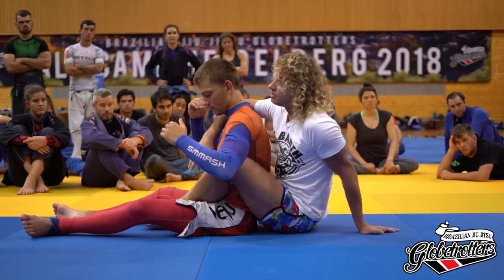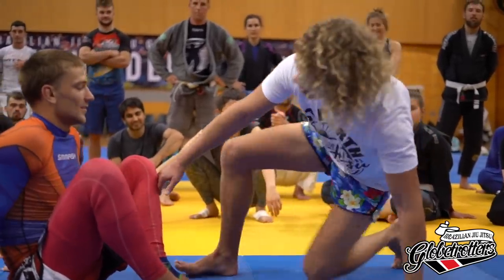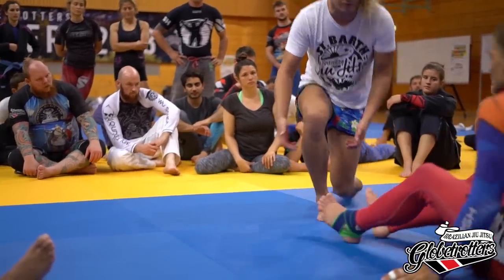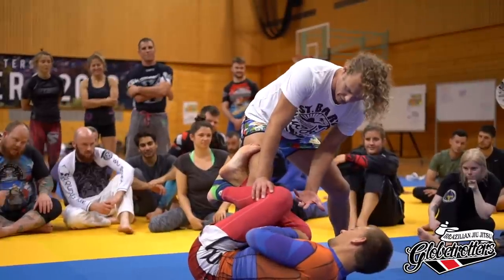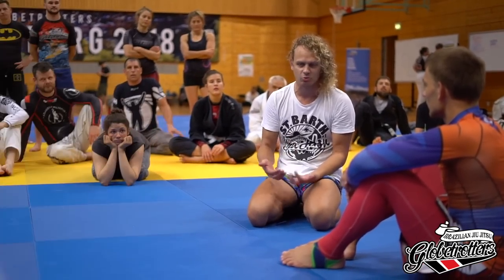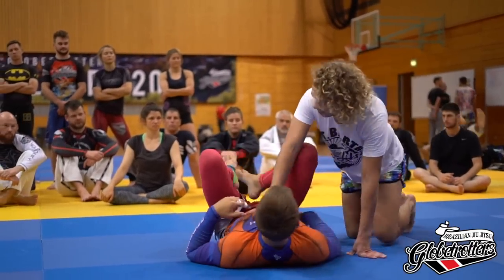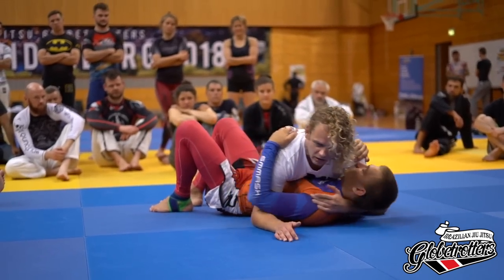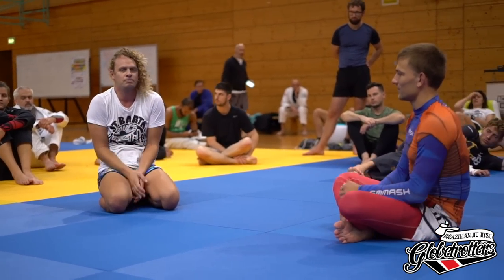Fall Camp 2018: Super Fundamental principles / White Belt Survival Course with Christian Graugart